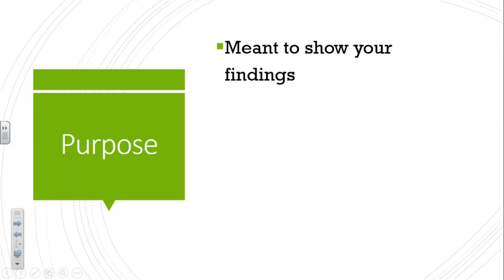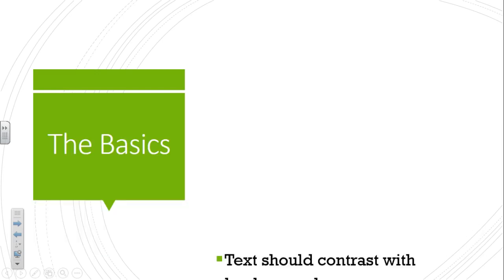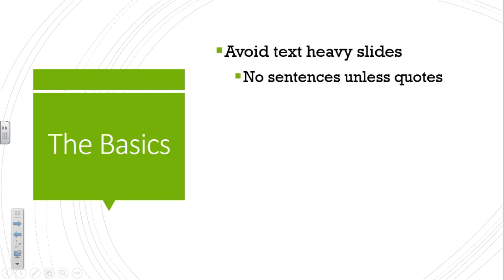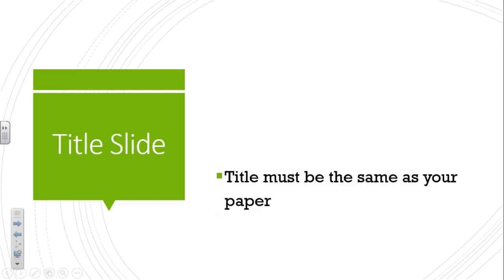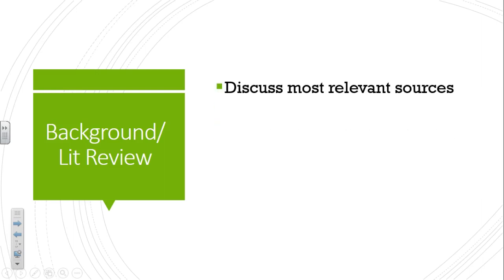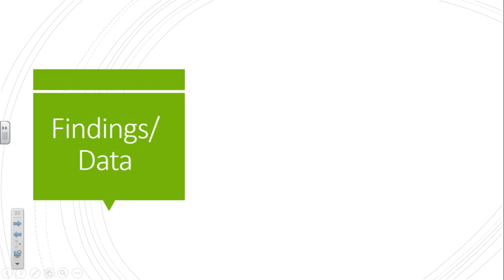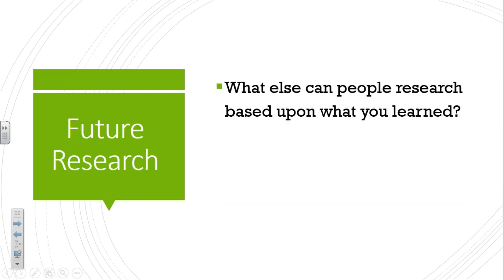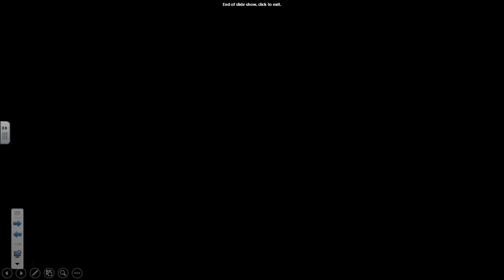Research Methods Final Presentation PowerPoint